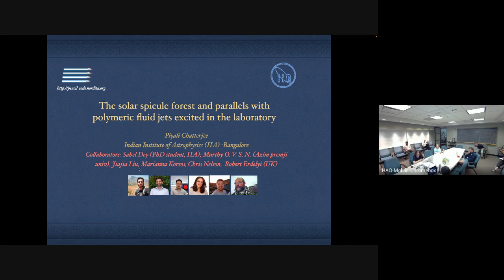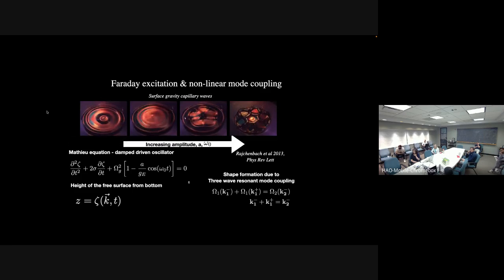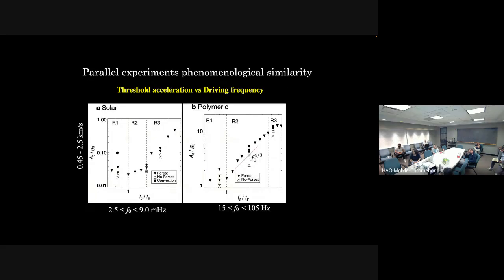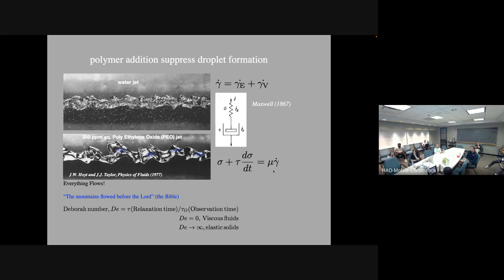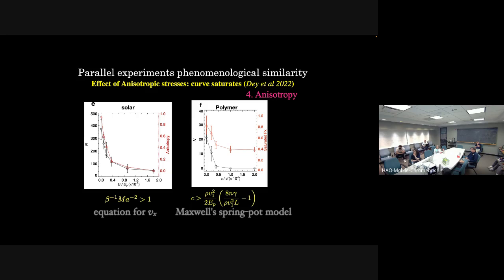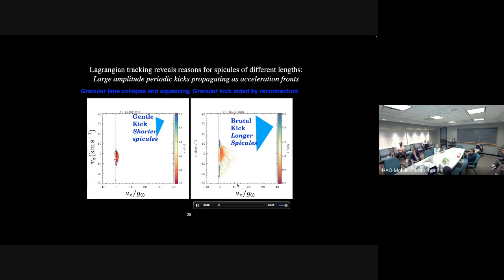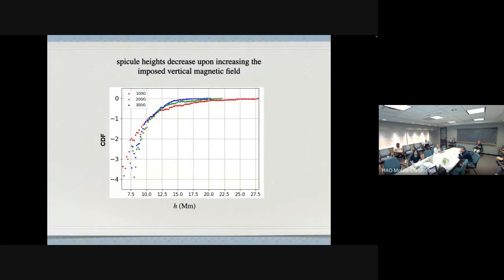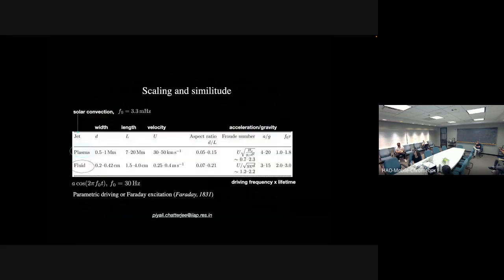5 31 The solar spicule forest & parallels w/polymeric fluid jets excited in the lab 2023 05 31 14